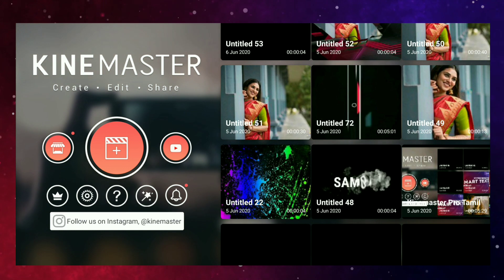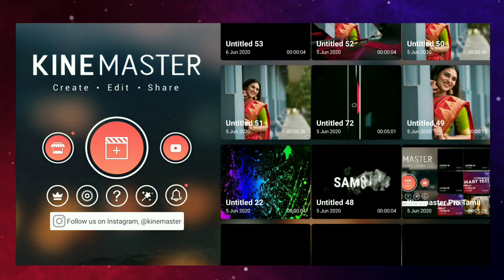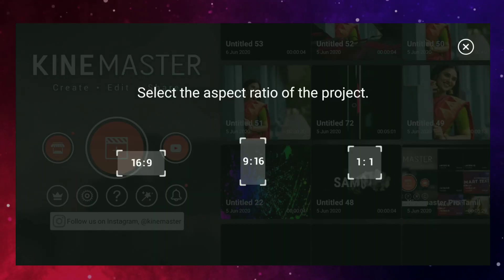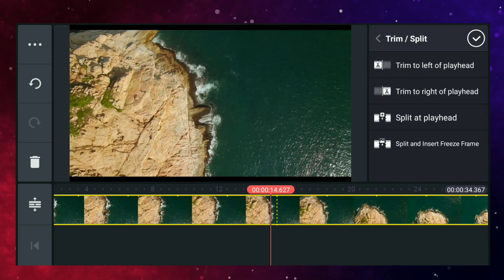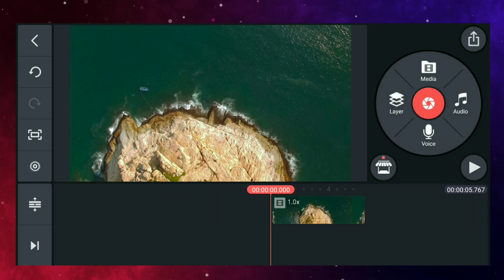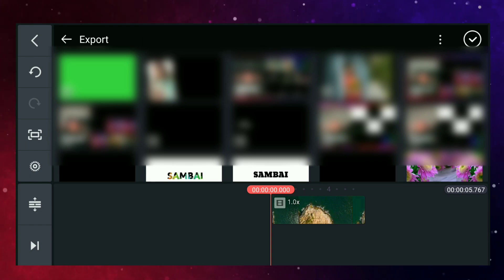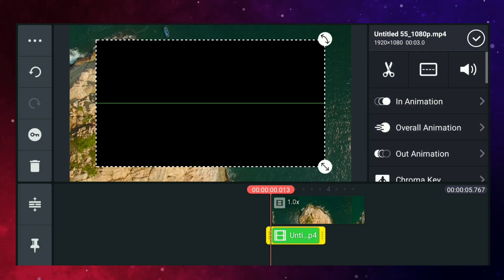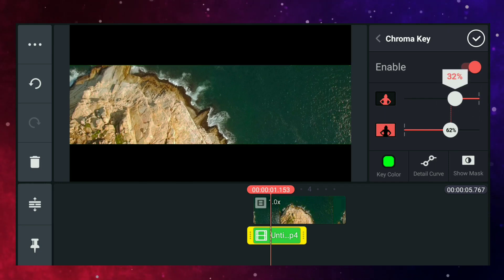How To Add Cinematic Bars In Kinemaster Pro Tamil Android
Hey Guys,
I am Sambaitech.Today I am Back With a new Tutorial
Welcome to my new video.This video i am showing How can add cinematic opening black bar by kinemaster in only 🔥30 sec | Kinemaster editing tutorial

So Be My Motivation😊👍

if you really like this video then please don't forget to..